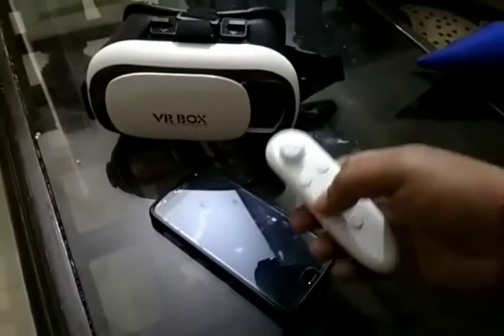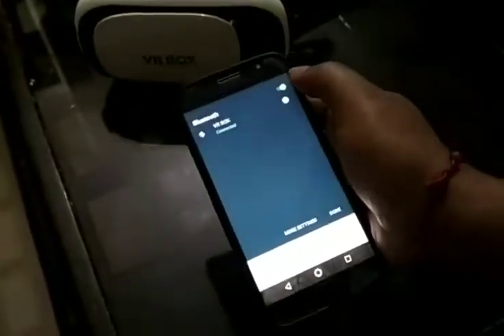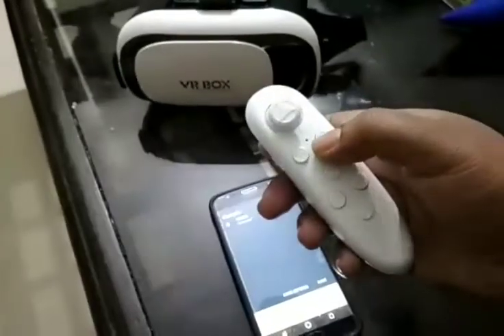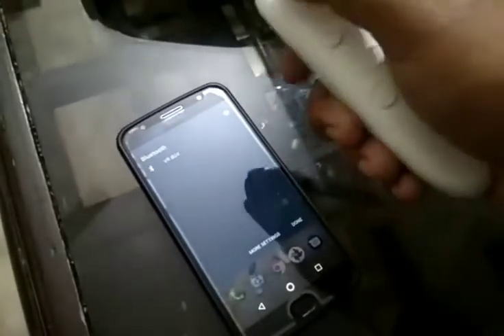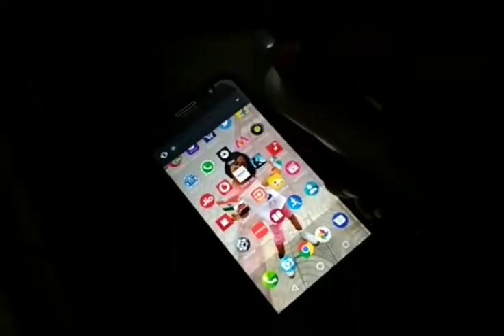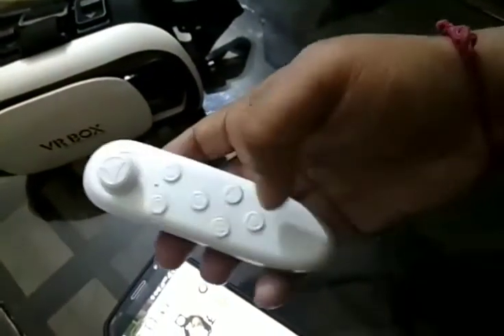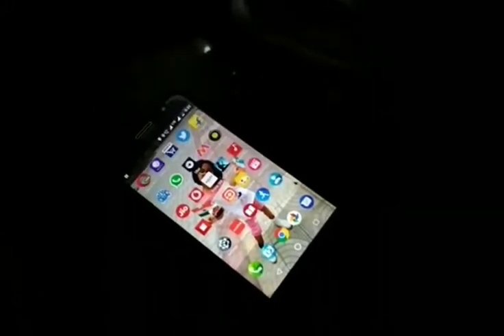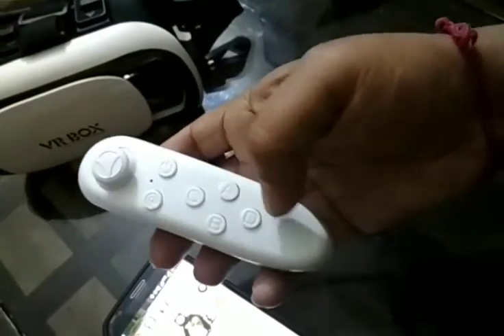How to Sync VR remote with mobile - Fix VR Remote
How to Sync VR Remote

1. First click on the on button of the remote
2. turn bluetooth on in mobile
3. Click on the VR report option
4. To activate mouse pointer, click D and @ tab together